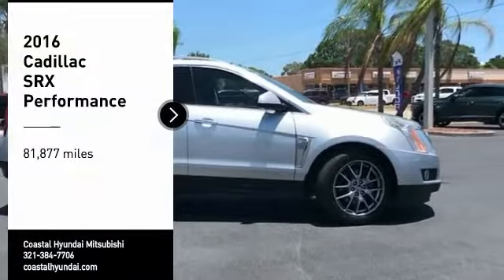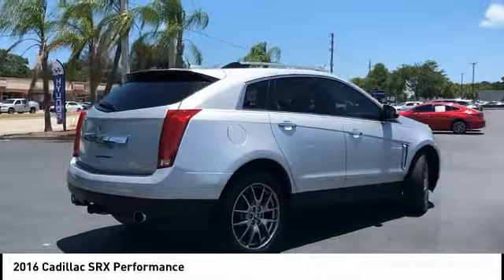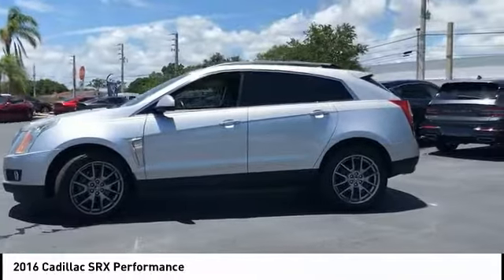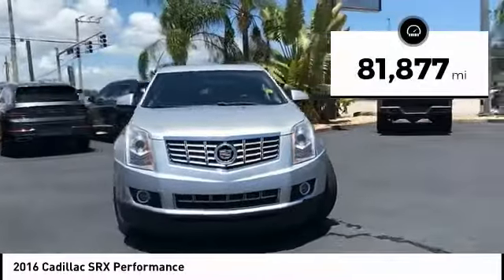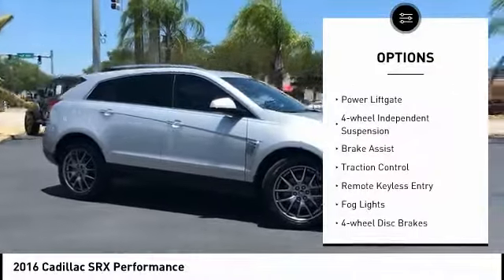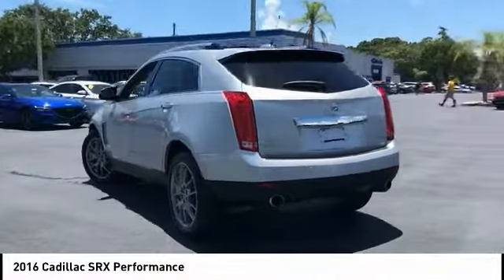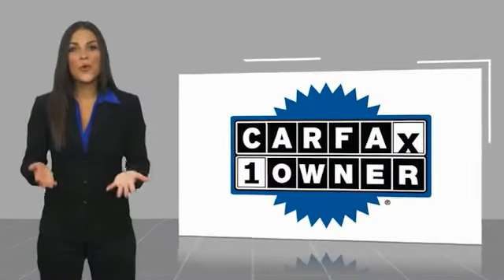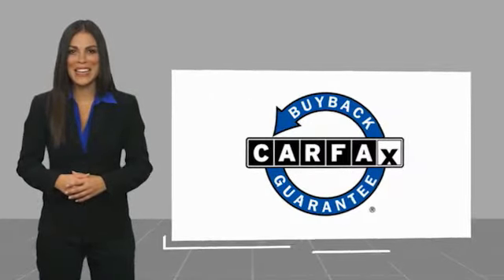2016 Cadillac SRX Melbourne FL G29181A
2016 Cadillac SRX Performance

This 2016 Cadillac SRX Performance in Radiant Silver Metallic features: FWD CARFAX One-Owner. Reviews: * Abundant luxury and safety features; balanced ride and handling; classy cabin design. Source: Edmunds Awards: * 2016 KBB.com 10 Best Certified Pre-Owned Luxury Cars Under $30,000 Visit our virtual showroom 24/7 @